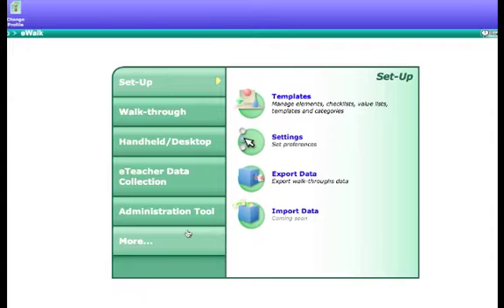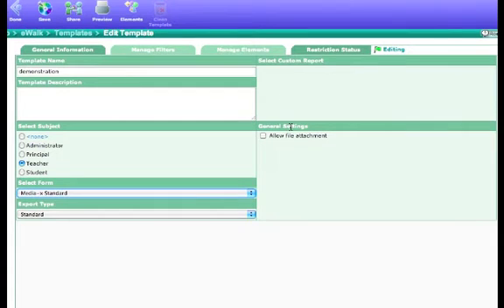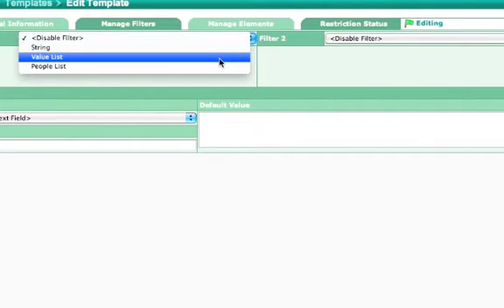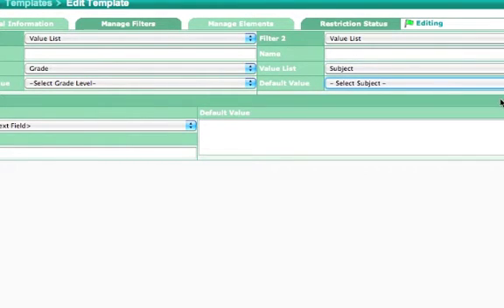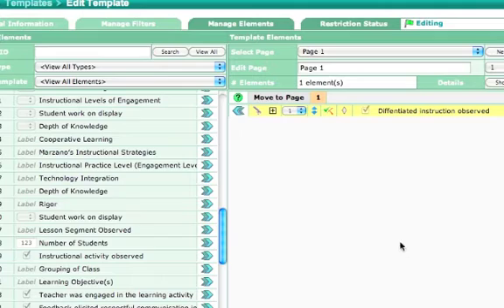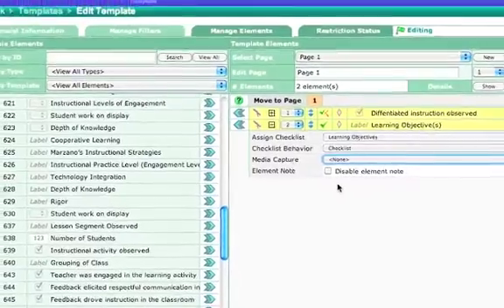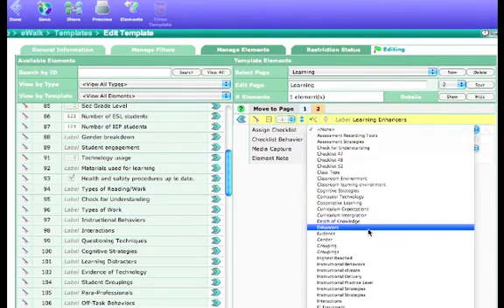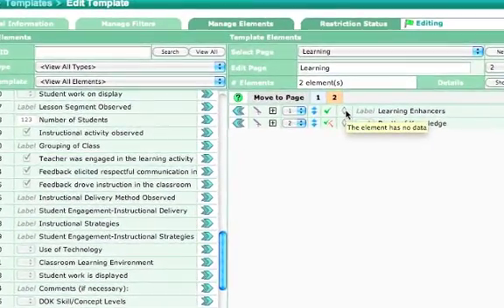eWalk Making a Template